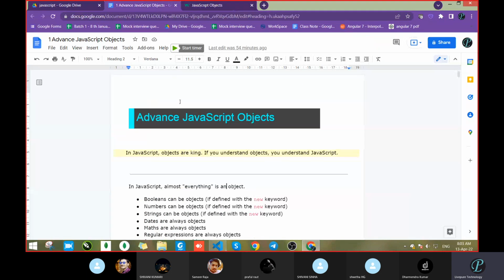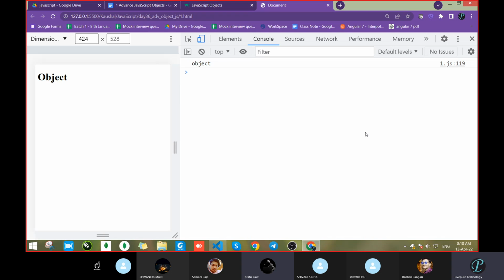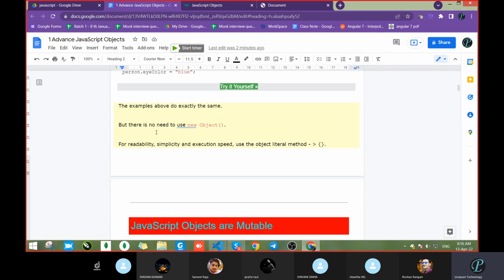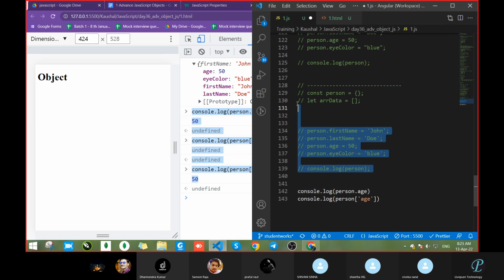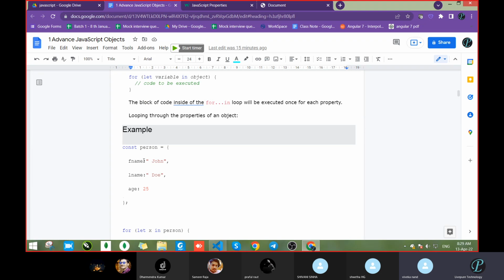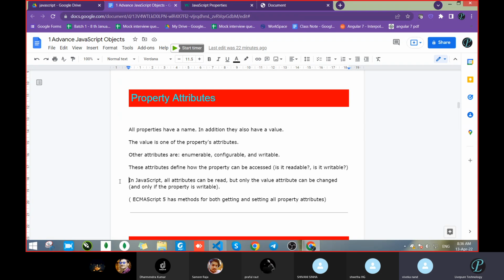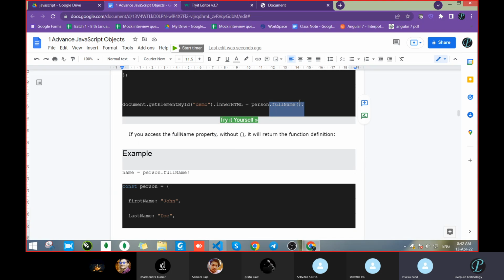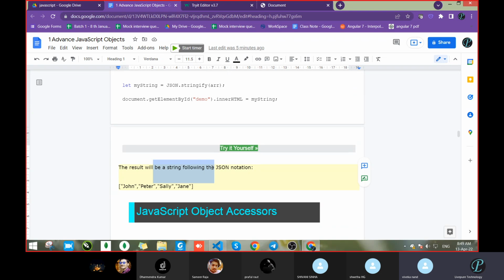JavaScript Day 2 (Advance object) part 2 (quick revision)